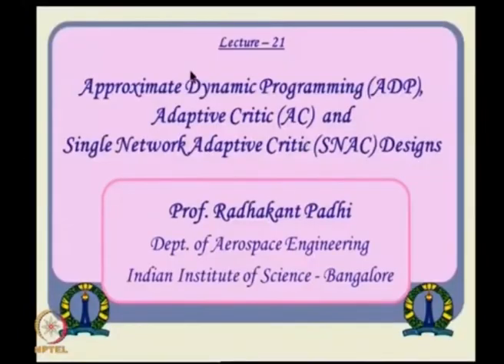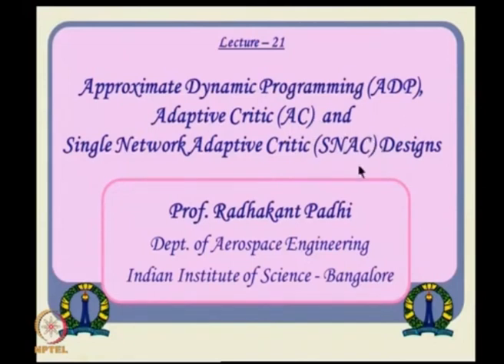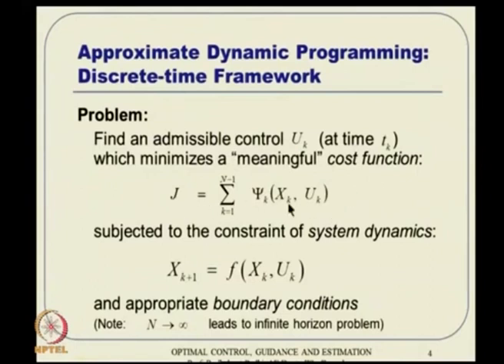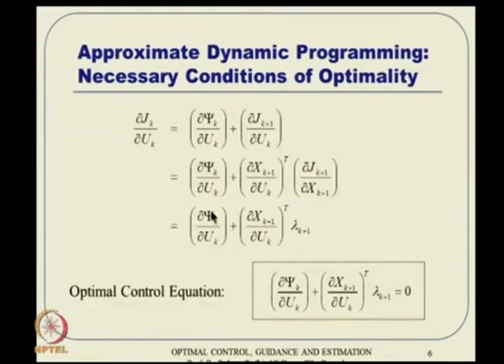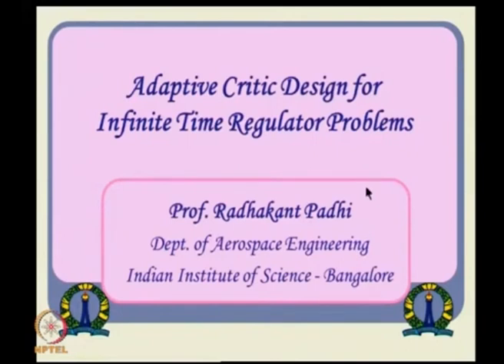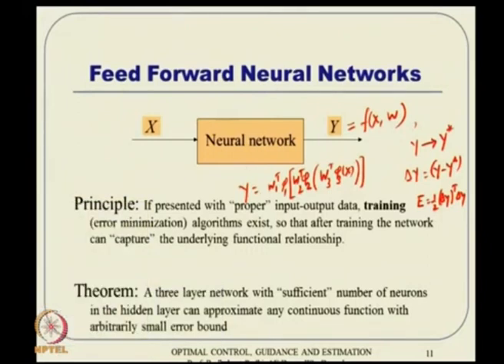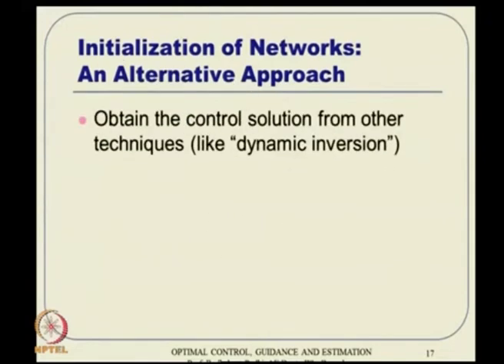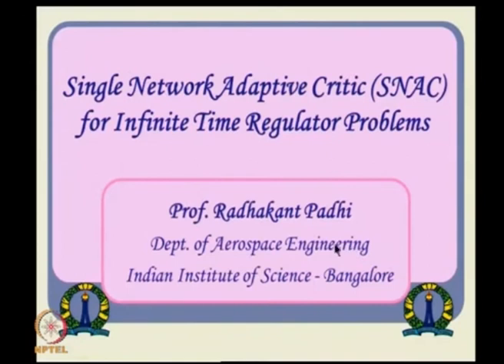21:Approximate Dynamic Programming,Adaptive Critic Single Network Adaptive